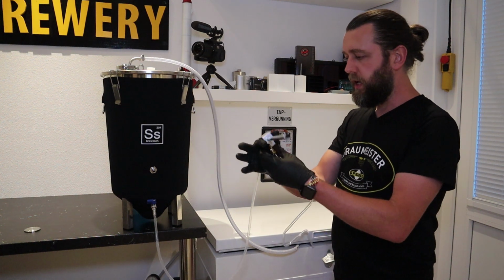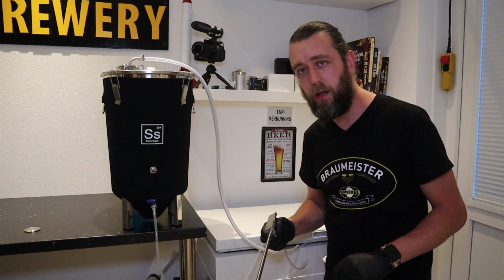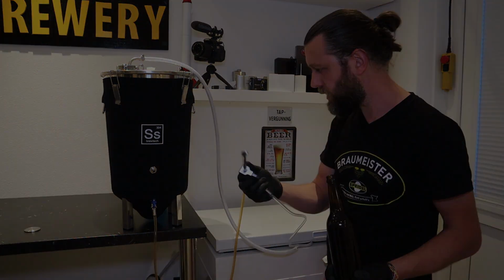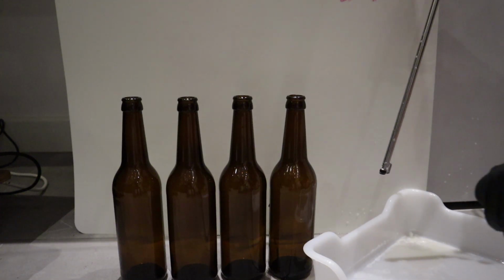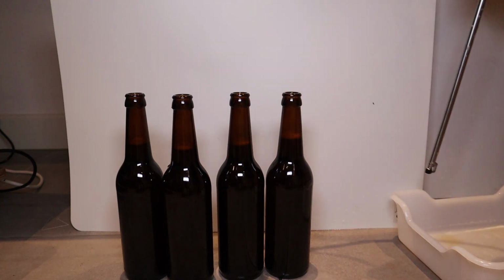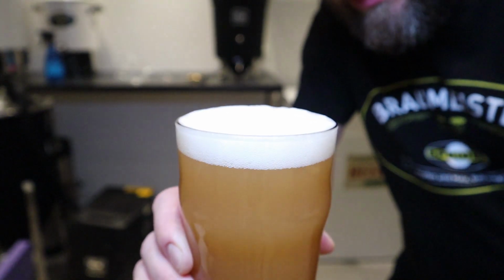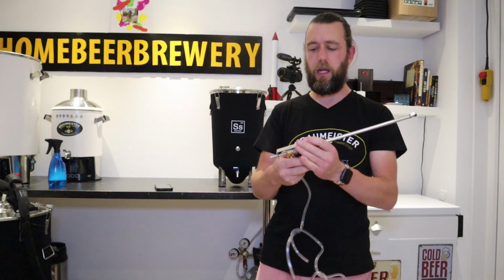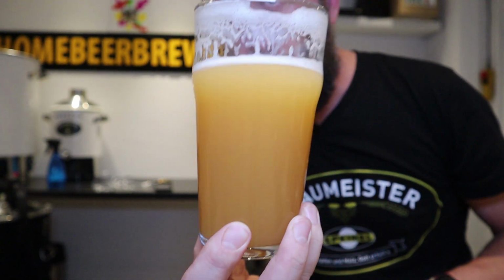First use of the Ali Express beer bottling gun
Link to the beer bottling gun: